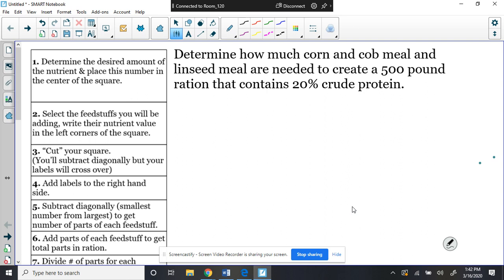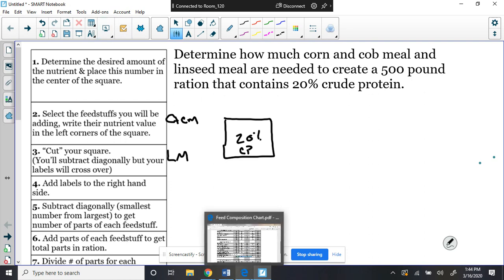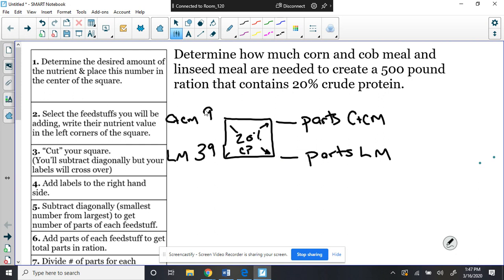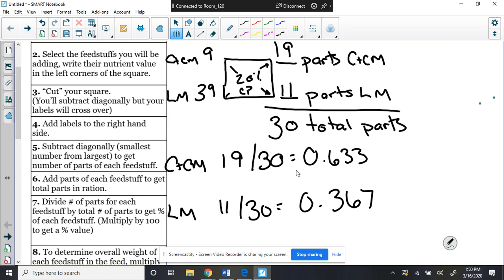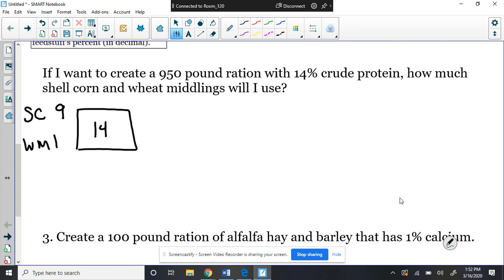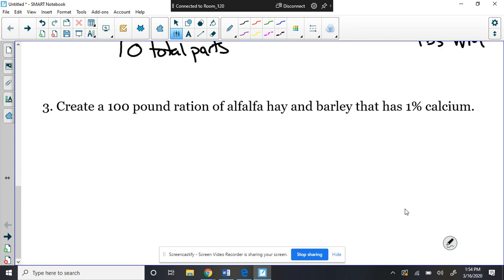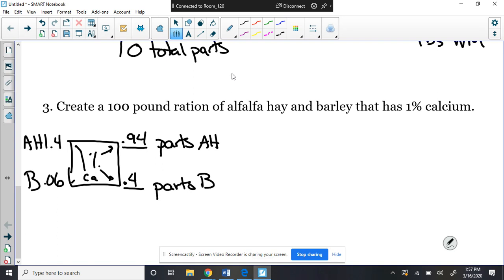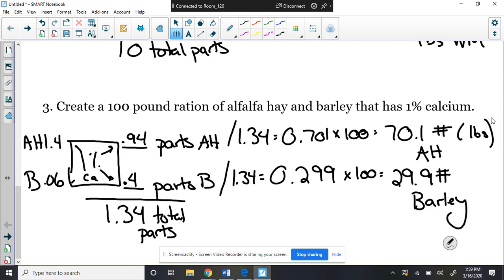Pearson Square Practice Problems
3 Pearson Square practice problems.

1. Determine how much corn and cob meal and linseed meal are needed to create a 500 pound ration that contains 20% crude protein.

2. If I want to create a 950 pound ration with 14% crude protein, how much shell corn and wheat middlings will I use?

3. Create a 100 pound ration of alfalfa hay and barley that has 1% calcium.